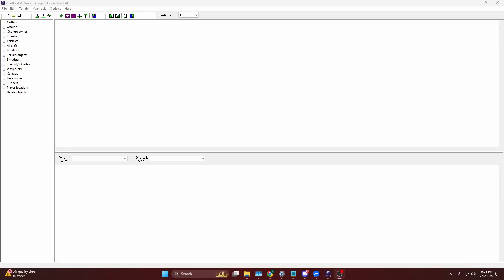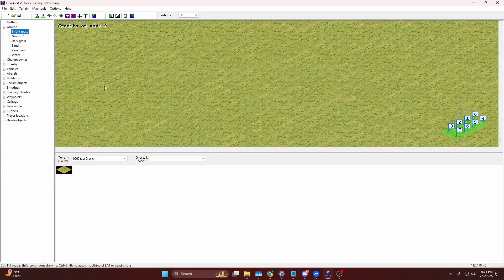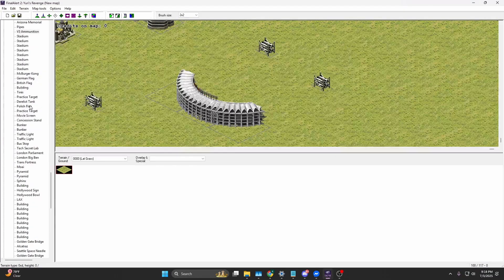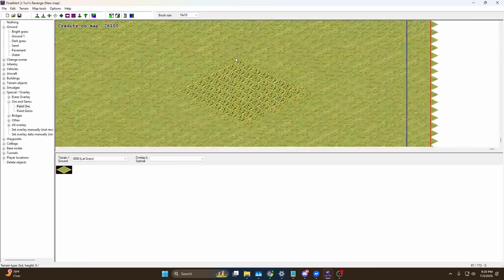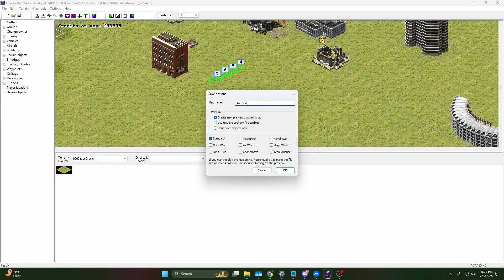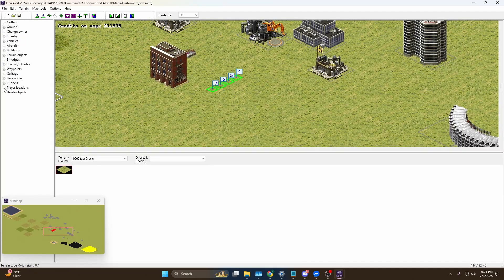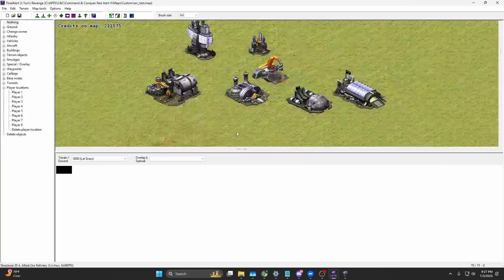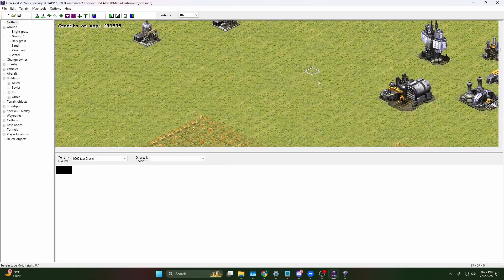Final Alert 2 Tutorial - Creating and Saving a Map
This video covers how to create a map, the basics of placing objects, saving the map, and other basics.

If you're using regular Yuri's Revenge, save it as a ".yrm" or ".mpr"
If you're using CNCNet Yuri's Revenge, rename the extension as ".map"

In order to see any maps you've created in CNCNet, go to the Standards tab in the client interface when choosing a map.